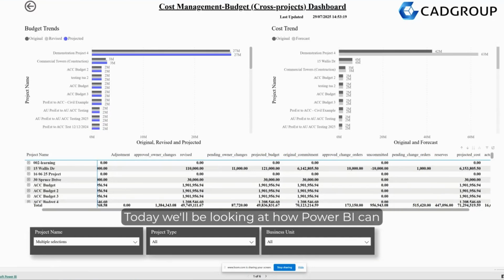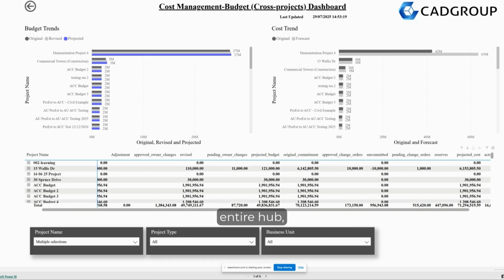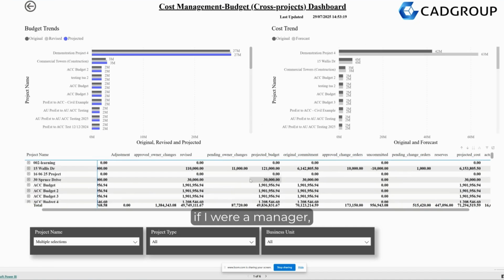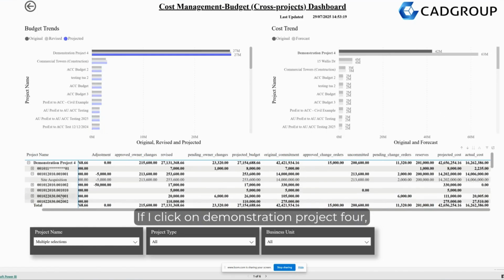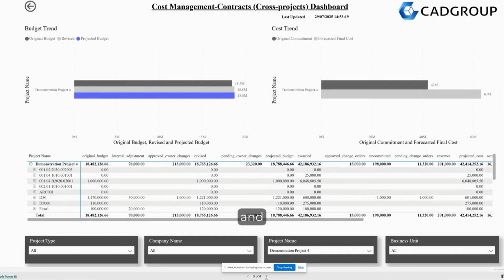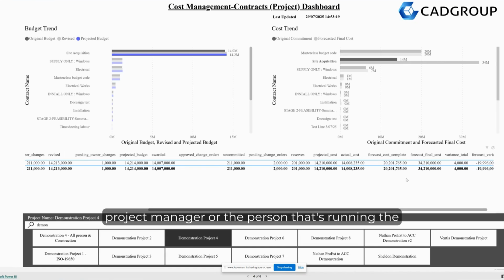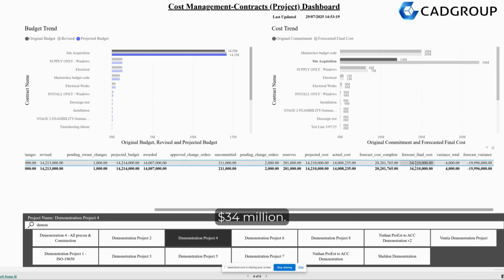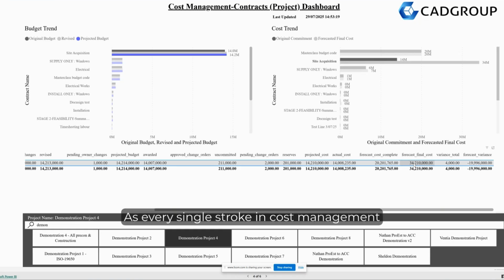How Power BI Can Supercharge Your Insights in ACC ?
Want to get more from your Autodesk Construction Cloud data?

In this video, we’ll show you how to connect ACC with Power BI and create dashboards that deliver real time, visual insights across your construction projects.
 Learn how to:
✅ Connect ACC data to Power BI
✅ Build dynamic dashboards
✅ Uncover trends and project risks
✅ Make faster, smarter decisions

Whether you're a project manager, data analyst, or construction lead this tutorial is for you.